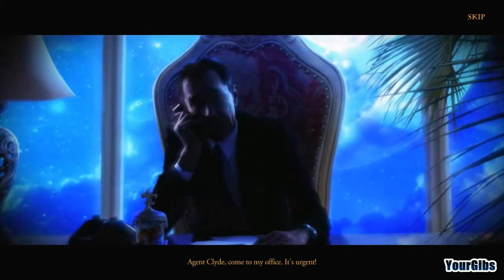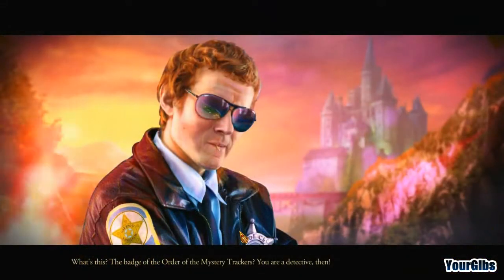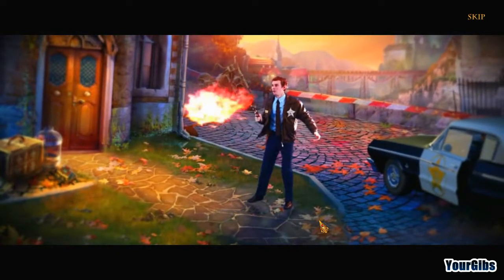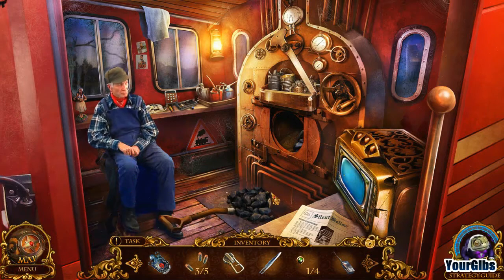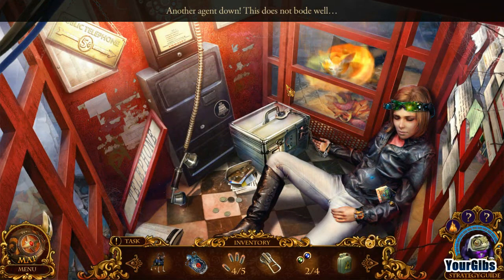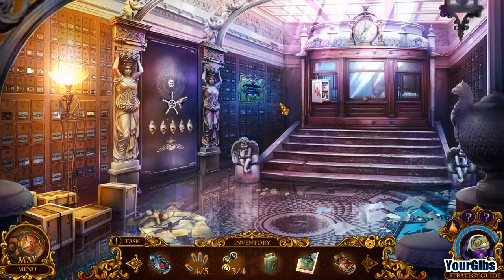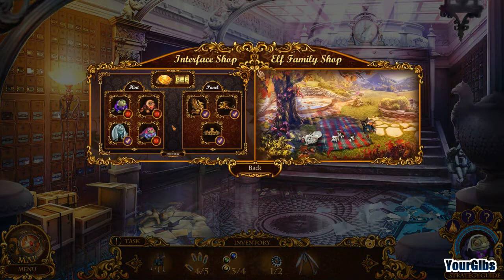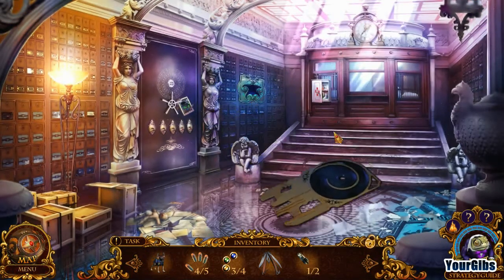Mystery Trackers 5: Silent Hollow CE [01] w/YourGibs - Chapter 1: Notorious Events - Part 1 - START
Mystery Trackers 5: Silent Hollow Collector's Edition walkthrough / Let's Play with YourGibs commentary

Chapter 1: Notorious Events - Part 1 (START)

There are screams heard in Silent Hollow... Trouble at the Mystery Trackers headquarters means you're called in to help. With a few extra abilities, not to mention your trusty sidekick, Elf, you just might save the day! Uncover the treachery of a centuries-old turncoat in this incredible follow-up to the bestselling Mystery Trackers series.